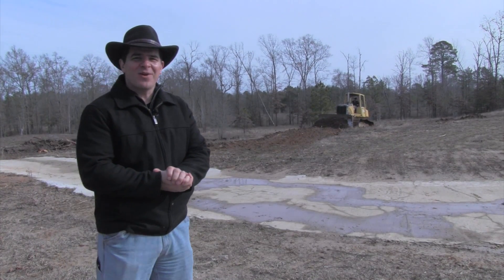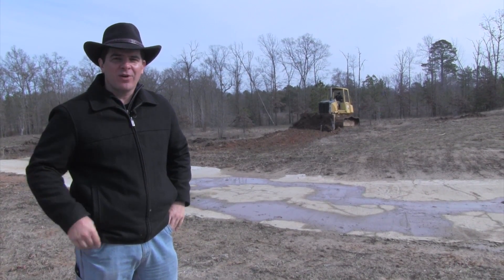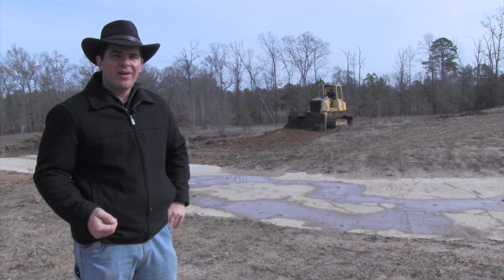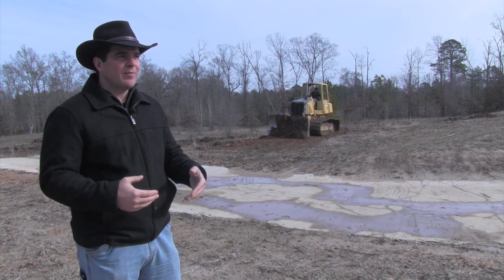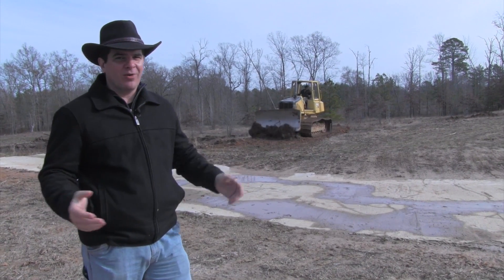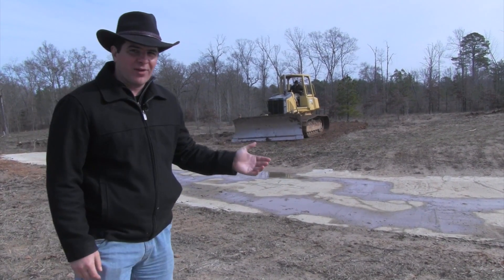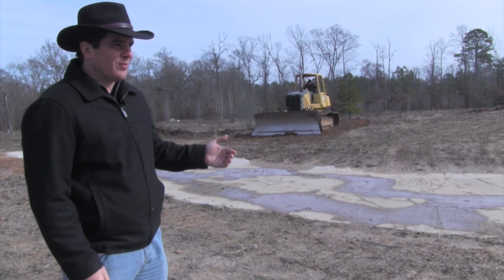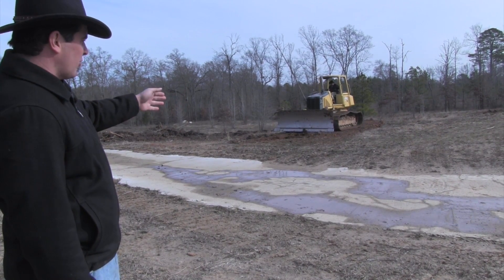Permaculture Swales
Capturing Water for the Food Forest